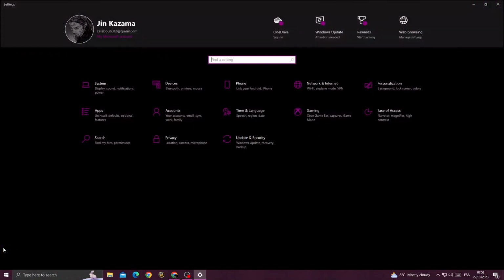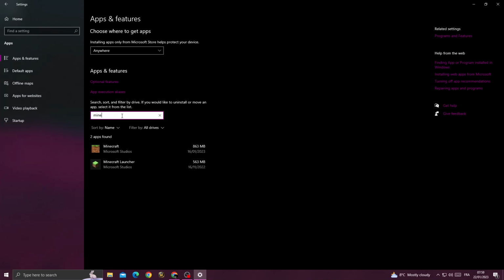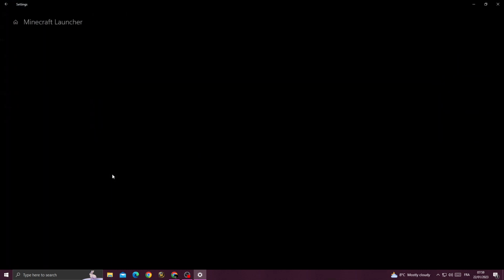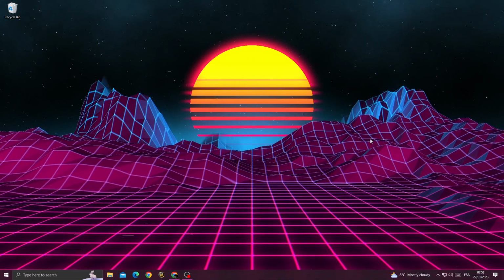How To Fix Minecraft Launcher Not Opening (Full Guide) | Minecraft Launcher Problem Fix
in this video we discuss :